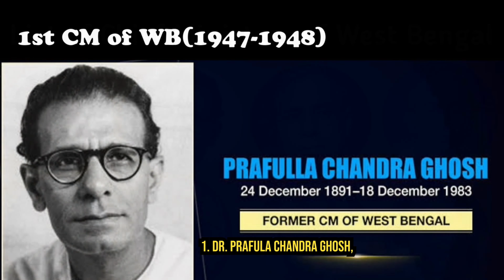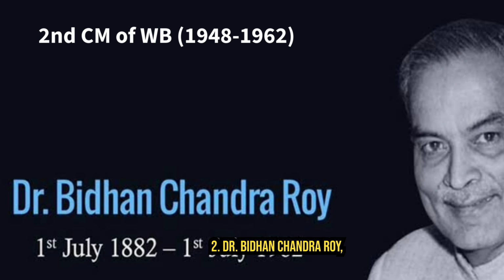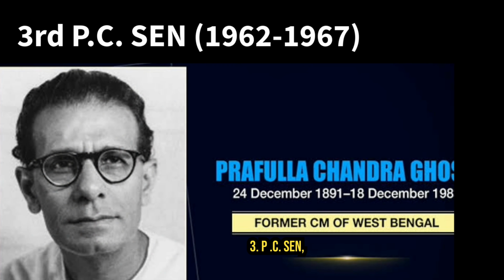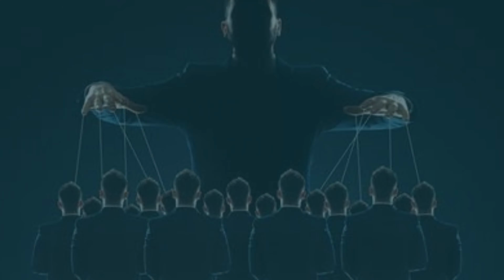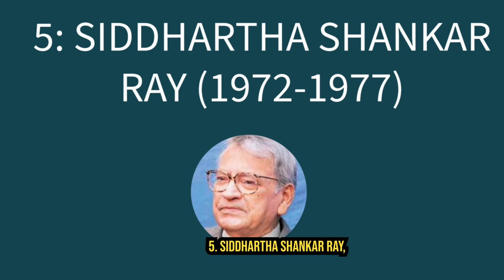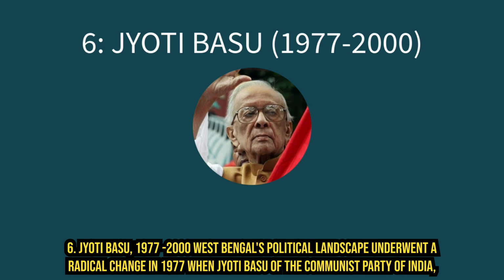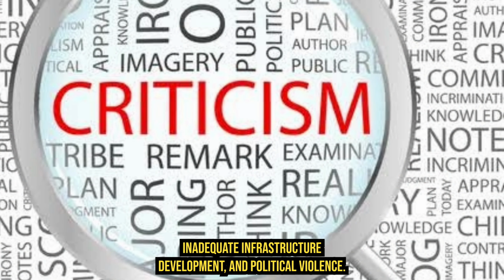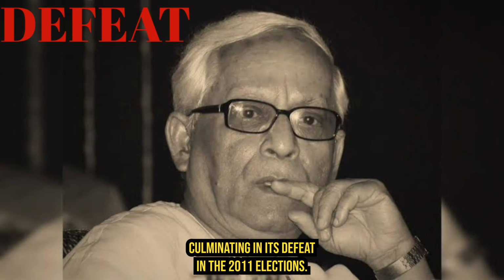The Chief Ministers of West Bengal and achievements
As we reflect on the leadership of West Bengal's Chief Ministers, it is clear that each leader has left a unique imprint on the state’s history. From the post-independence struggles to modern-day challenges, their policies and decisions have shaped West Bengal’s journey over the decades. As the state continues to evolve, the lessons from the past will undoubtedly guide its future."